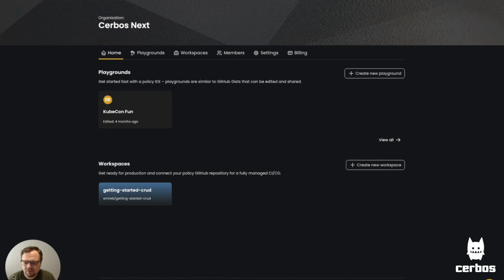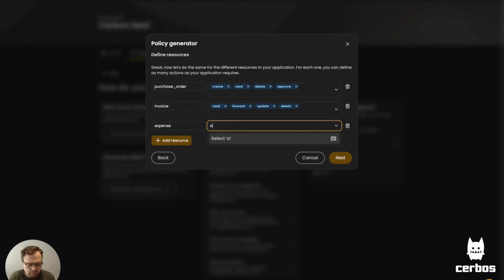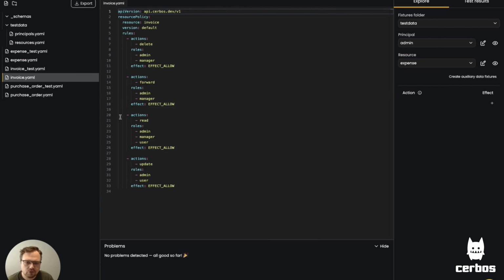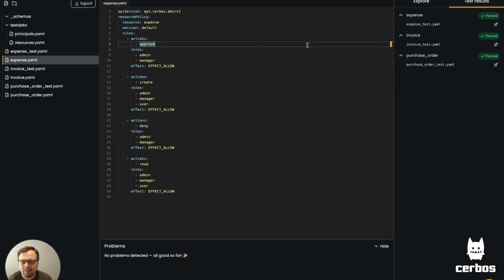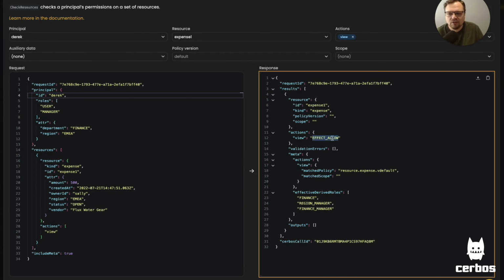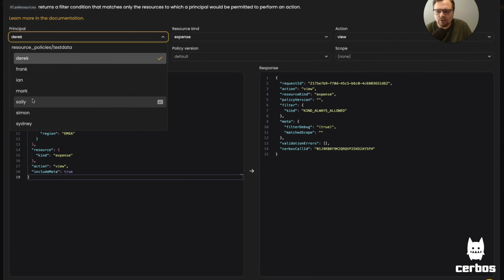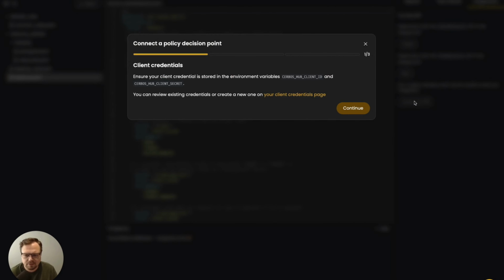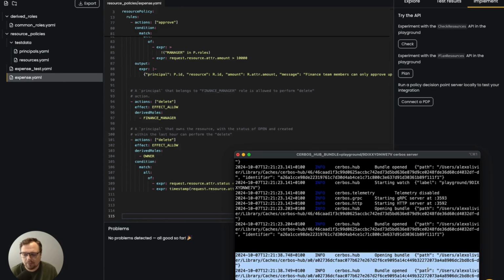Cerbos Hub Playground - new features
We have introduced new features in the Cerbos Hub Playground that aim to simplify how developers write, test, and iterate on authorization policies. These updates are designed to enhance the policy experimentation and testing experience, for longtime users and for those just getting started with Cerbos.

This release includes three additions:
👉 The RBAC Policy Generator
👉 The API Request Simulator
👉 Connect a local PDP

These new features were introduced to reduce the time and effort involved in writing and testing policies, addressing common frustrations developers face in their workflow. The goal is to streamline the entire process, allowing for more efficient and realistic policy testing without the need for repetitive manual tasks.

With these enhancements, developers can spend less time on setup and more time on meaningful experimentation and testing, leading to a more productive workflow.

Chapters:
00:00 Introduction
00:28 RBAC policy generator
04:05 API request simulator
06:43 Connect a local PDP
08:21 Try the Cerbos Hub Playground